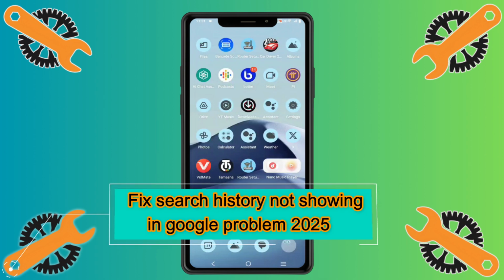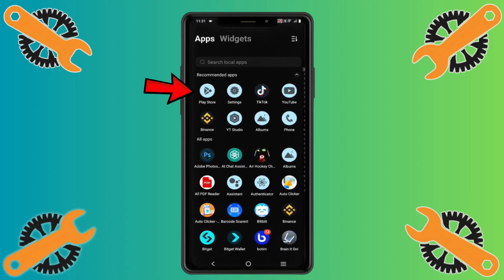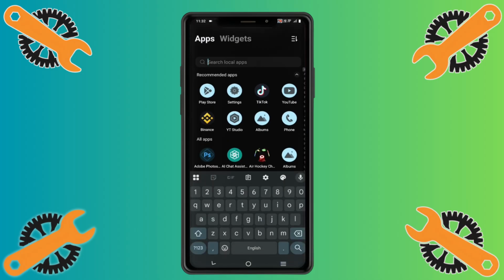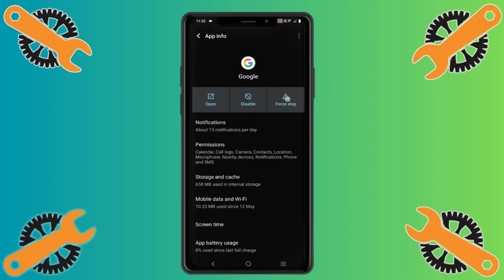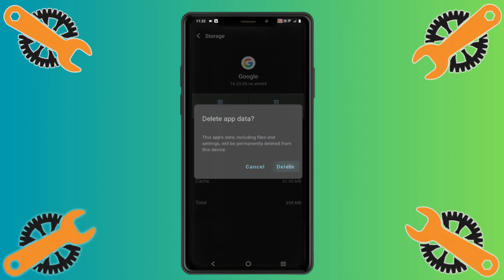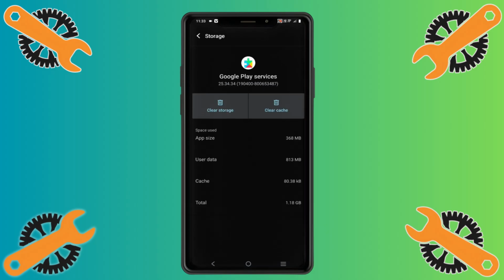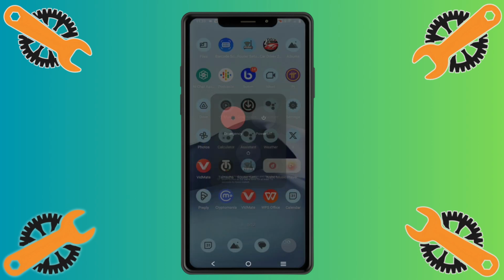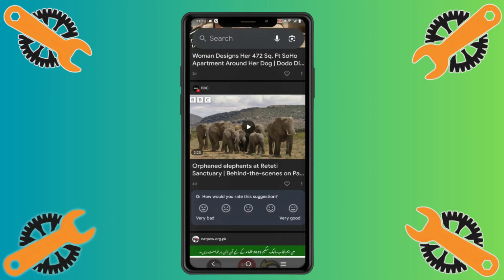Google Search History Not Showing? 🔧 Fix Problem on Android (Working Method)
Learn how to fix the search history not showing in Google problem on Android in 2025. If your Google search history is missing, not updating, or not visible, this step-by-step guide will help you solve it quickly.

In this video:
• 🛠️ Fix Google search history not showing on Android
• 📱 How to check and enable Google account activity
• 🔧 Clear cache and app settings to restore search history
• 🚀 2025 working method to solve search history issues

This method works on all Android devices and the latest Google app updates in 2025.